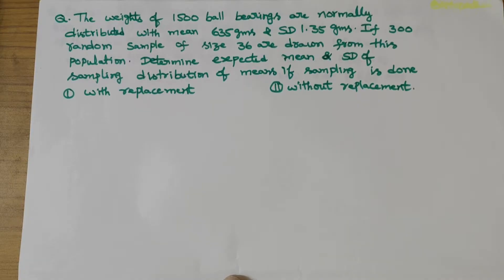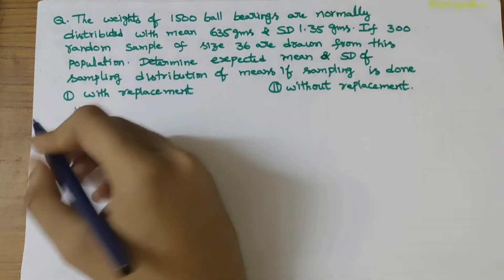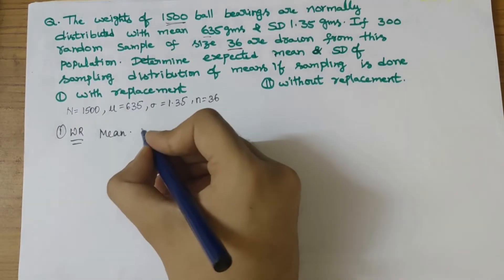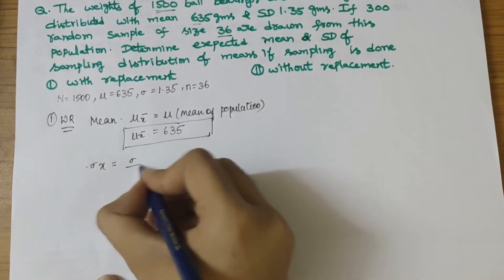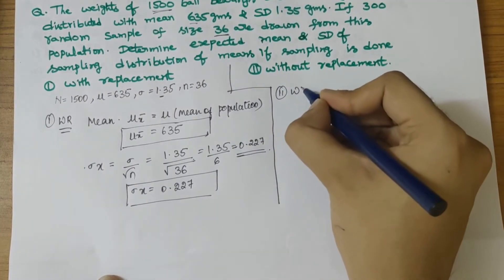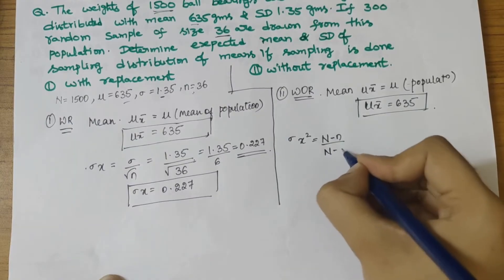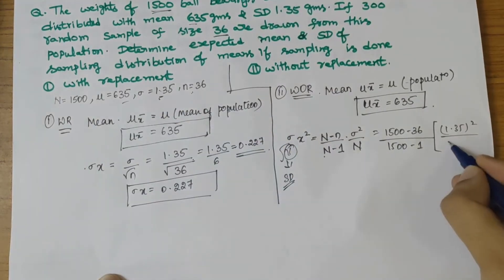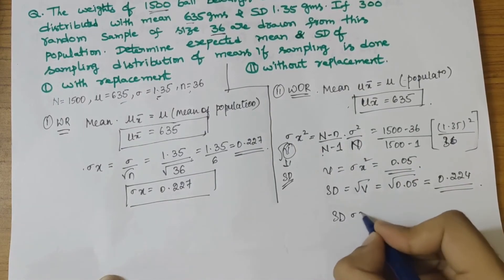Sampling mean: weight of 1500 ball bearings normally ,Problem 2| 21MAT41-JOINT Prob &Sampling theory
Welcome to VTU Padhai's Statistics Tutorial! In this video, we explore the fascinating concept of Sampling Distribution of Means, specifically focusing on scenarios where sampling is done with and without replacement from a population of ball bearings.
PROBLEM STATEMENT:
The weights of 1500 ball bearings are normally distributed with mean 635 gms & SD 1.35 gms. If 300 random Sample of size 36 are drawn from this population, Determine expected mean & SD of Sampling distribution of means if sampling is done
 i) with replacement
ii)without replacement

1. **Population Parameters:** Understand the given normal distribution of ball bearing weights with a mean of 635 gms and a standard deviation of 1.35 gms.
2. **Sampling Distribution with Replacement:** Explore the expected mean and standard deviation of the sampling distribution of means when samples of size 36 are drawn with replacement from the population.
3. **Sampling Distribution without Replacement:** Dive into the calculations for the expected mean and standard deviation of the sampling distribution of means when samples of size 36 are drawn without replacement from the population.

📚 **Tutorial Context:**
- **Sampling Distributions:** Tailored for students and enthusiasts, this tutorial aligns with the statistical concepts within the Engineering Mathematics curriculum.

- **Conceptual Clarity:** Gain a clear understanding of sampling distribution principles with real-world examples and practical explanations.
- **Problem-Solving Mastery:** Enhance your problem-solving skills by following our step-by-step breakdown of key statistical concepts.